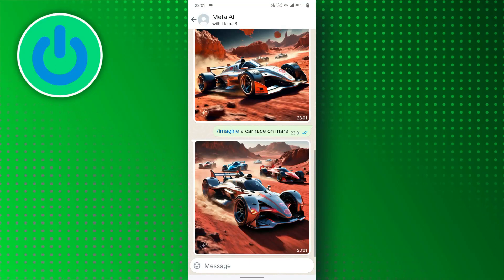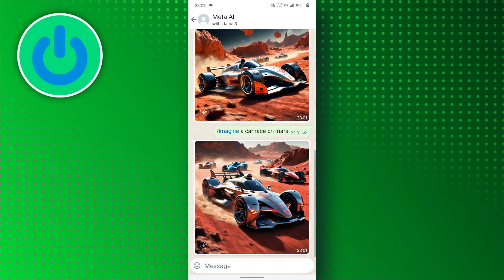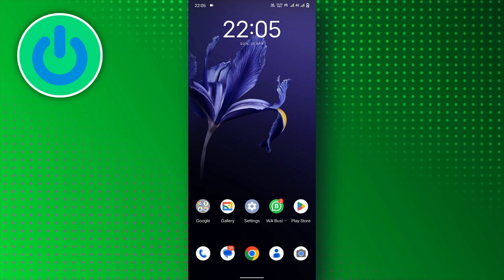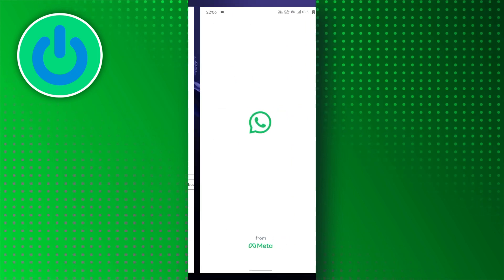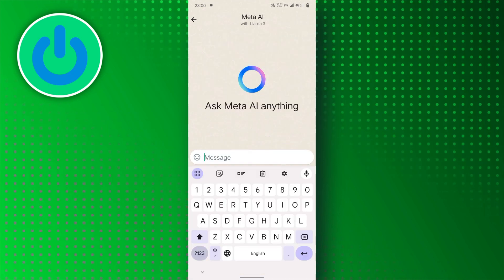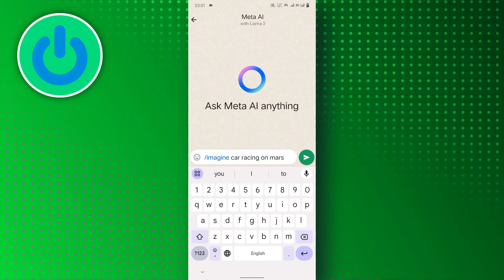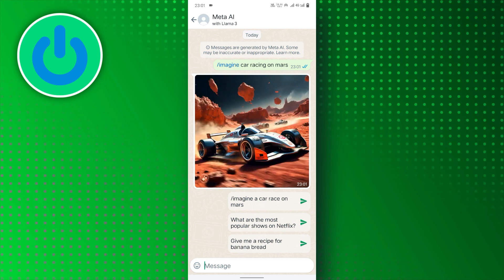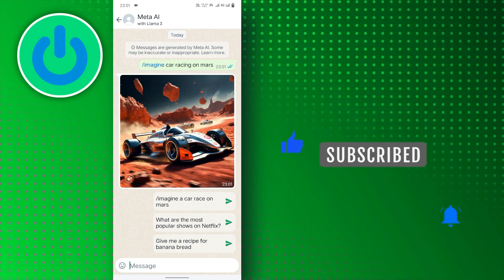How To Create Images With META AI - Full Guide (EASY)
Learn How To Create Images With META AI. Join us in this video tutorial as we walk you through the process of generating images using Meta AI. Access the powerful features of Meta AI on your favorite social app, such as WhatsApp. Remember to update WhatsApp before diving into the world of Meta AI.

Time Stamps ⏰
0:00 Intro (How To Create Images With META AI)
0:32 How To Create Prompts For  META AI Free AI Image Generator
0:50 How To Create Images With META AI